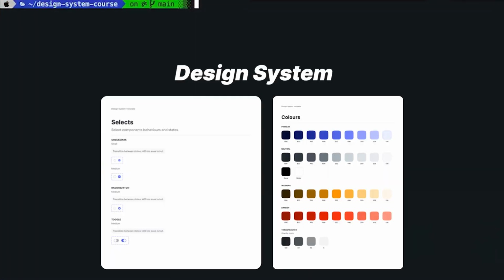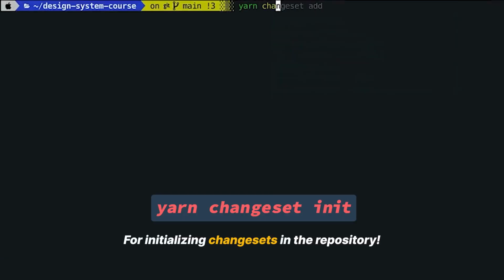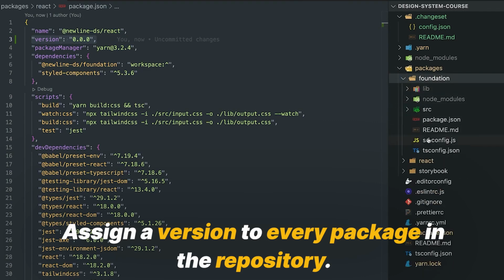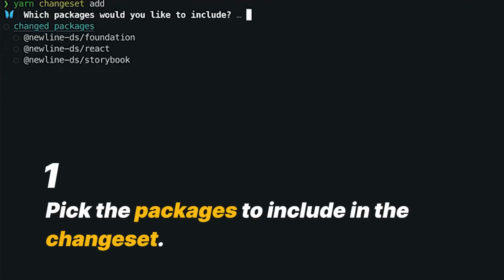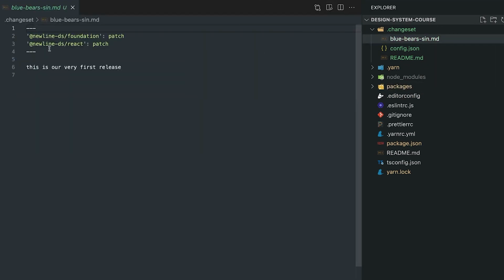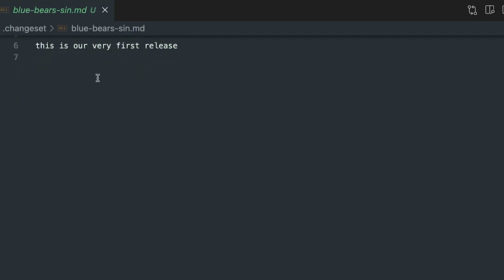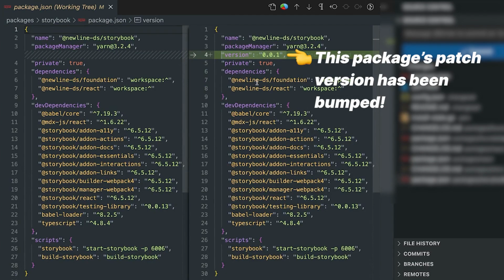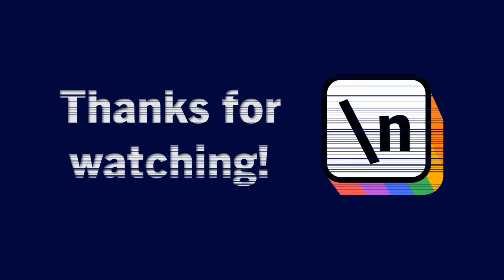Automate Package Versioning With Changesets CLI Tool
Costa Alexoglou demonstrates how to automate package versioning, updating changelogs and publishing new package versions with the Changesets CLI tool. It is designed for multi-package repositories.

Learn how to build your own complete company design system from scratch in \newline's course, Build a Complete Company Design System:

Download our free "30 DAYS OF REACT" book here to advance your knowledge of React.js and JavaScript